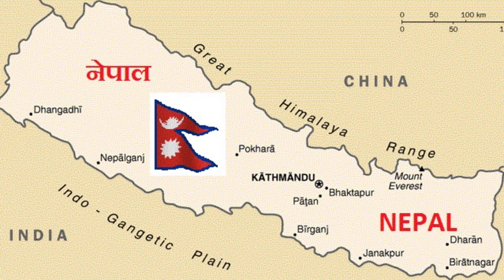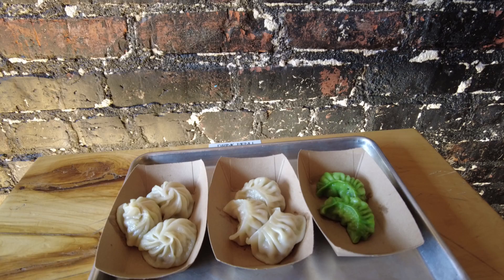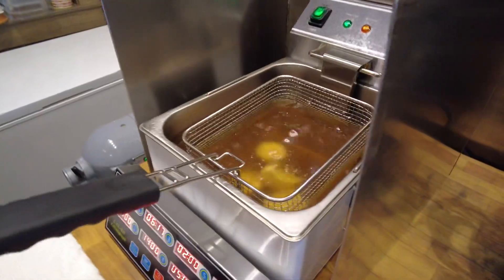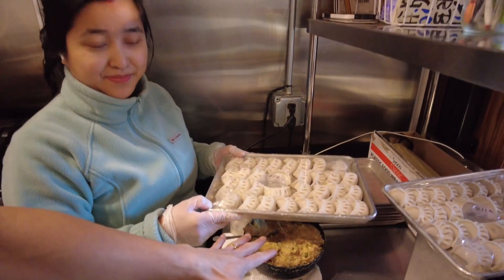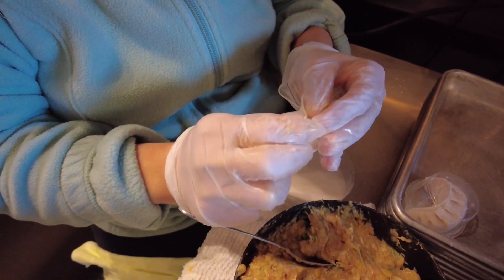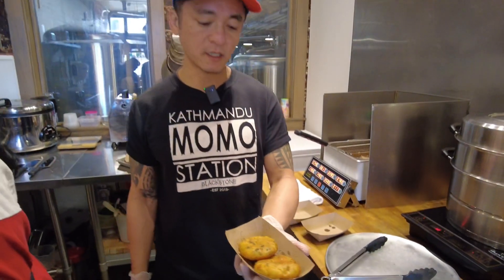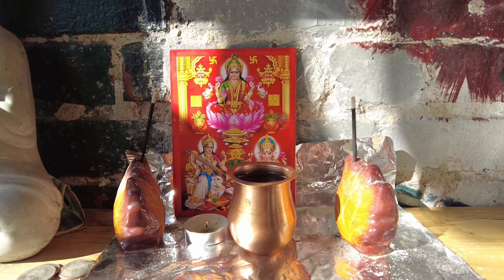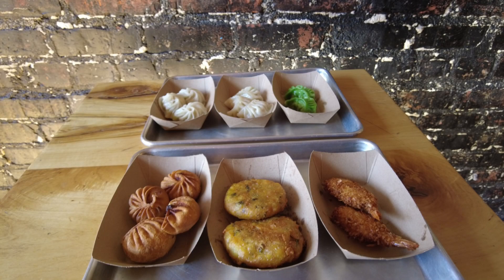Nepalese MoMo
A look at an Omaha restaurant serving Nepalese Momo dumplings